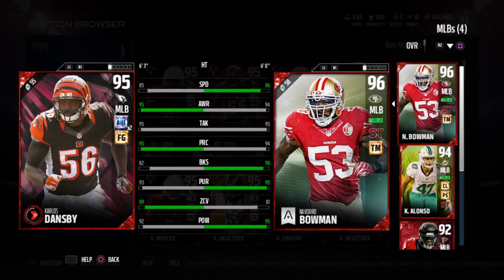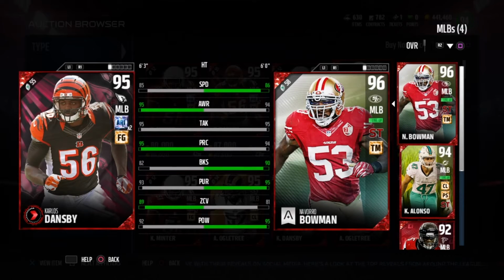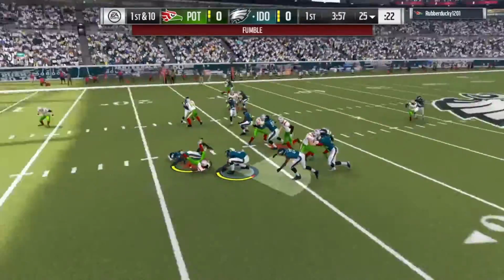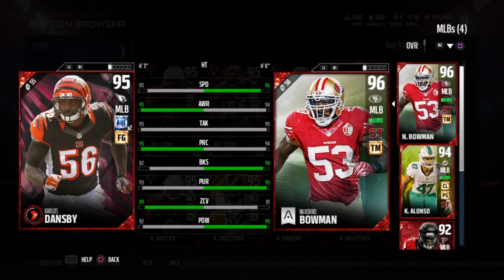96 Overall Award Winners NaVorro Bowman Review | Madden 17 Ultimate Team